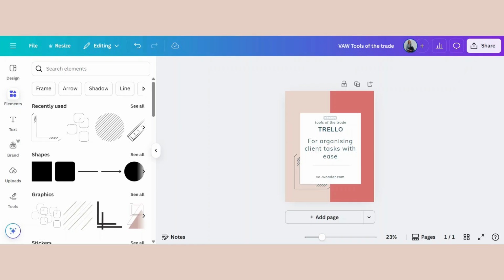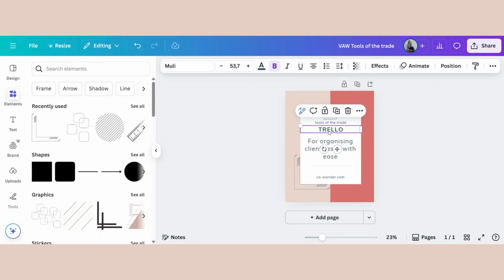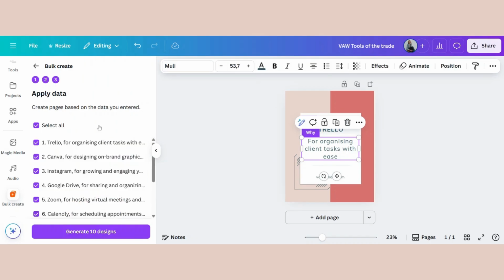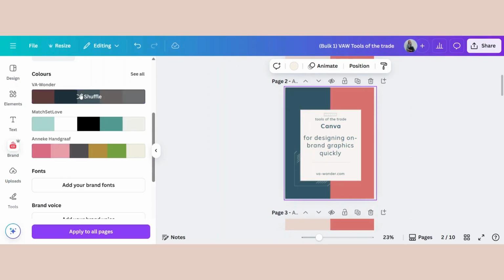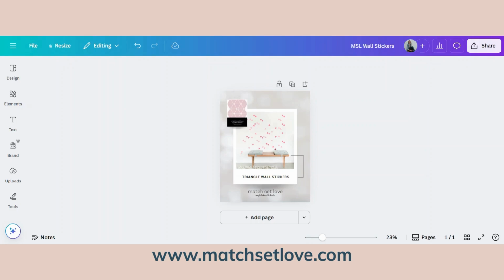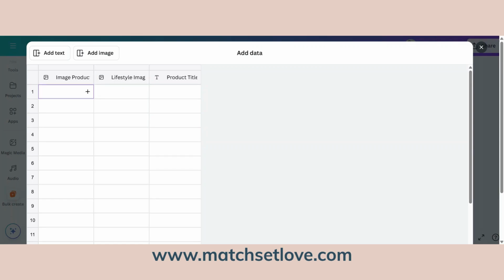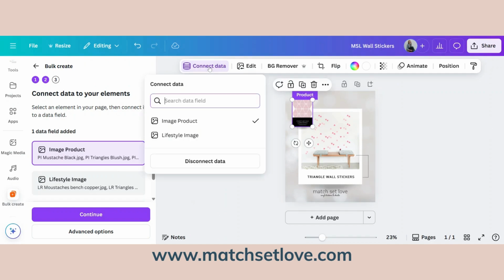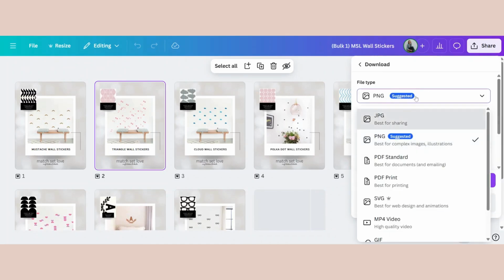How to Bulk Create with Text and Images in Canva | Perfect for VAs & Small Biz Owners! #53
-Want to save hours creating product listings, social media content, or promotional graphics? In this Canva tutorial, I’ll show you how to bulk create images with product photos and custom text — perfect for virtual assistants, creatives, and small business owners!
✨ I’ll be using product images from my other business, Match Set Love – vinyl stickers & decals, to demonstrate this workflow. If you want to see more of those designs, check out the shop:

Whether you’re designing for Etsy, your website, or Instagram, this Canva bulk creation hack will level up your workflow and save you serious time.

What you’ll learn:
-How to use Canva’s Bulk Create feature
-How to upload product images and custom text via CSV
-How to automate your visual content creation

Time Stamps
0:00 Intro
0:45 Method 1: Bulk Create with Text only + importing a CSV upload
4:07 Method 2: Bulk Create with  Text & Images + manual upload
7:28 Outro + What to watch next?

YT tags: canva bulk create tutorial, how to bulk create in canva, canva tutorial for virtual assistants, canva for product images, canva csv import, automate canva designs, canva for small business, canva hacks, how to save time with canva, canva for Etsy shop, VA Wonder canva design tips